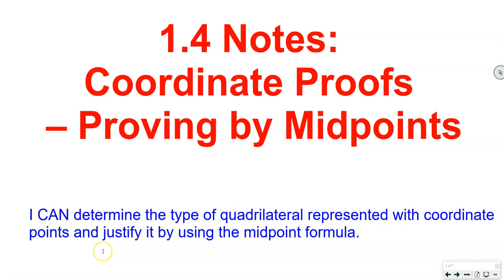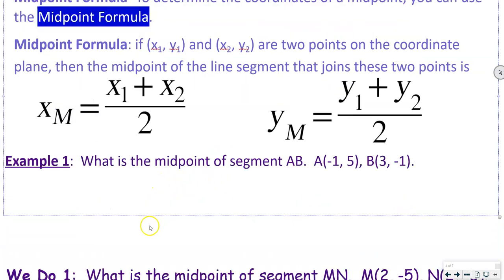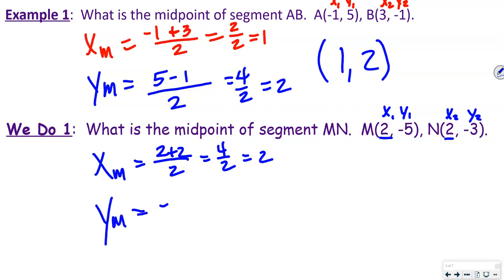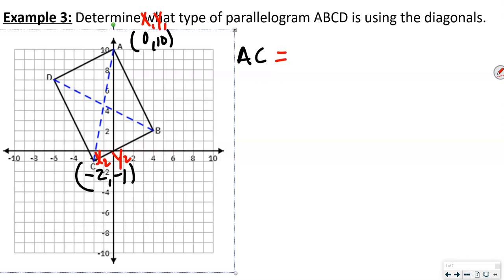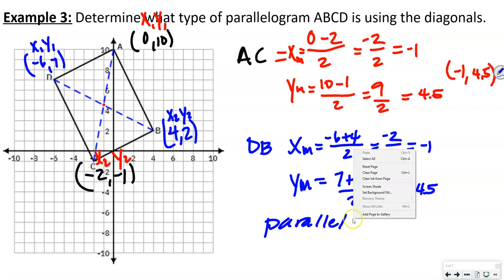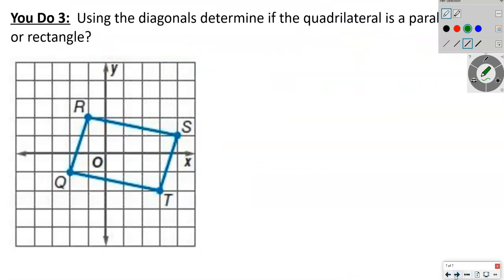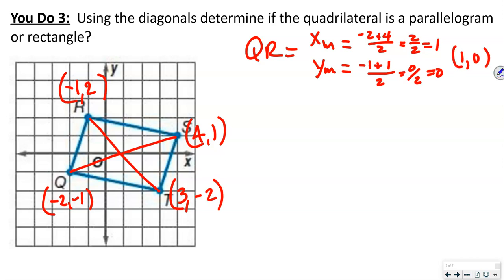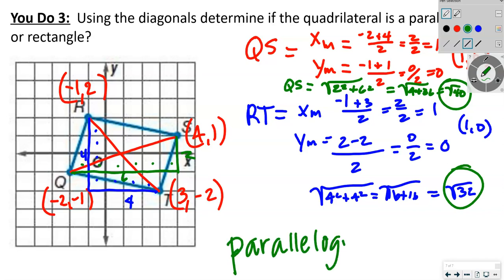Coordinate Proofs Using Midpoint